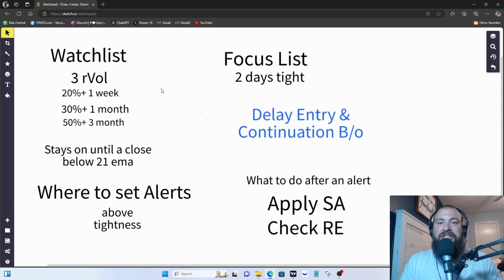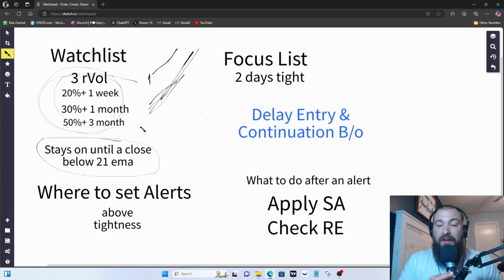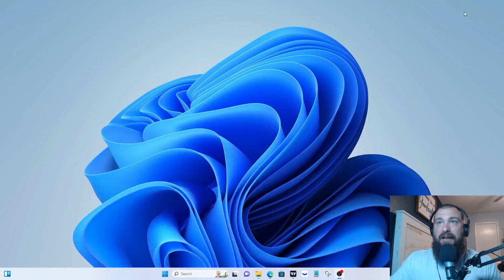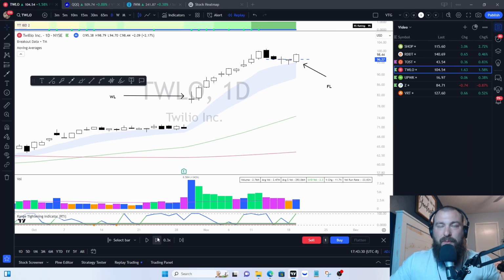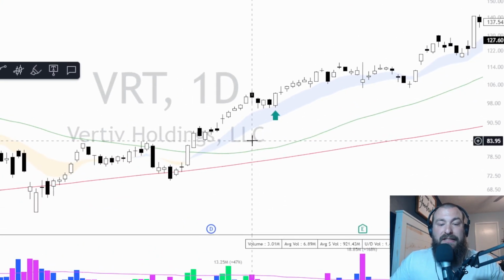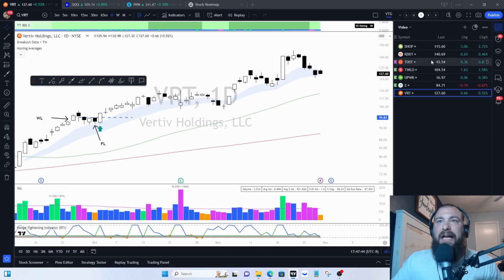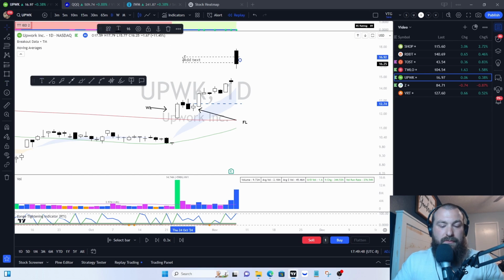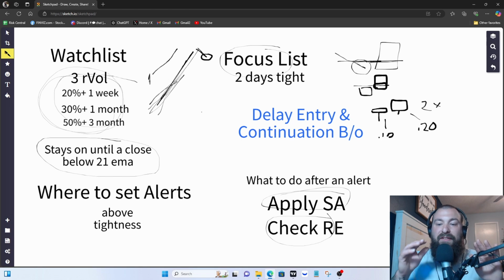Unlock Stock Market Success: Master Momentum Scanning, Build a Breakout Watchlist & Set Alerts!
In this video, I will show you step by step how I find moementum stocks, add them to a watchlist and set alerts for when a breakout occurs.